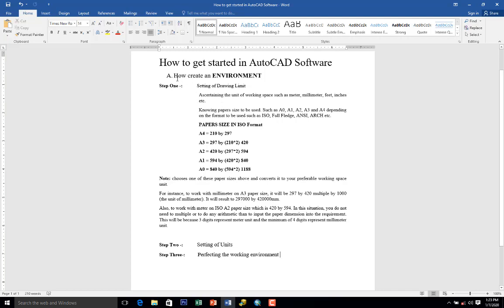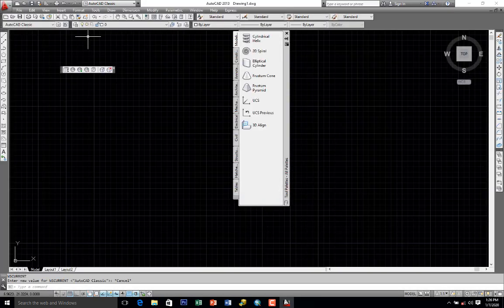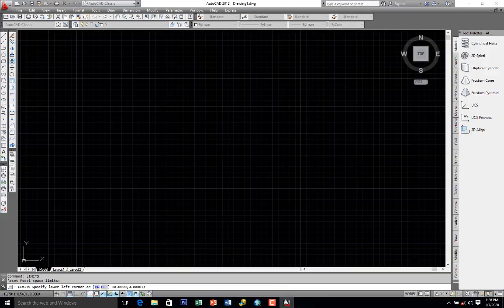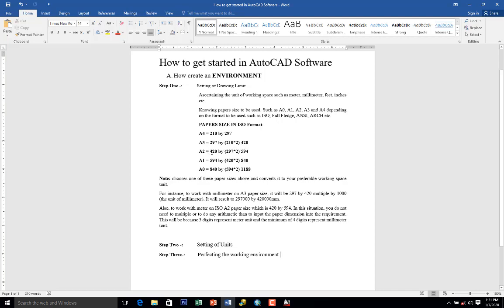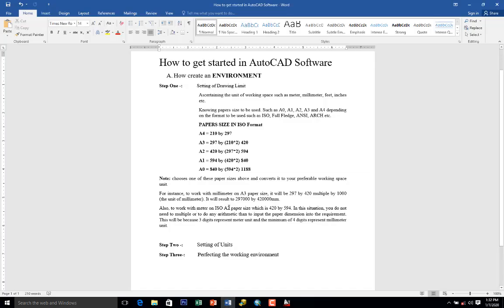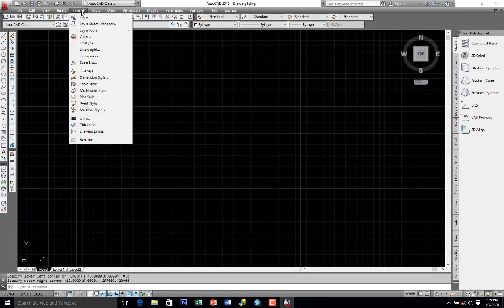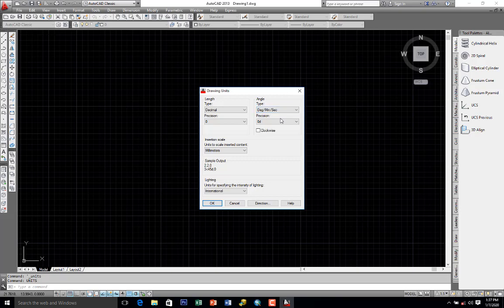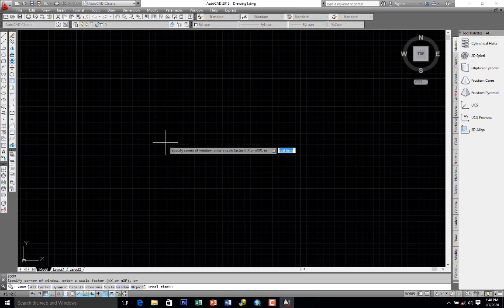How to create an ENVIRONMENT in AutoCAD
AutoCAD is one of the most used and populous 2D drafting. Before getting started in the software, there are factual to be known for the user in order to be friendly to it. This video breaks down the prerequisite of how create an environment in AutoCAD of different linear units.